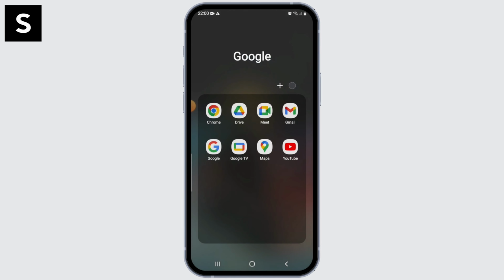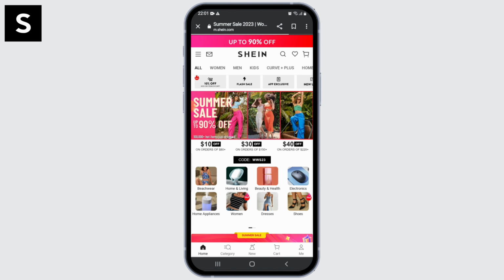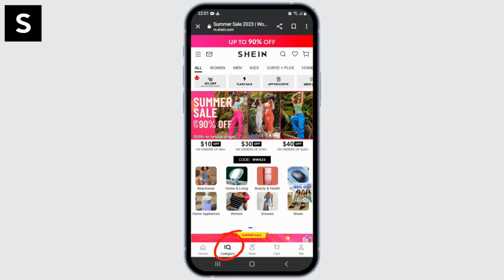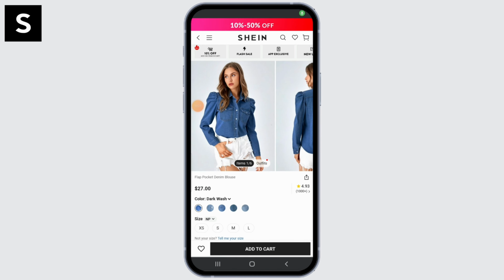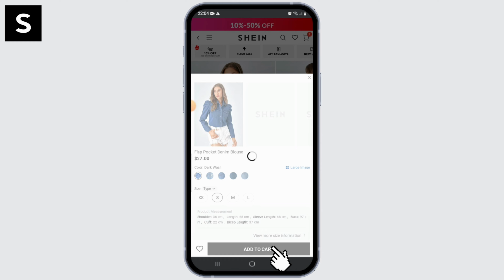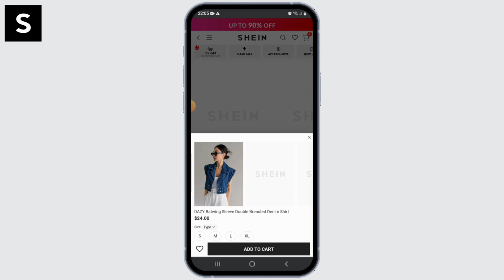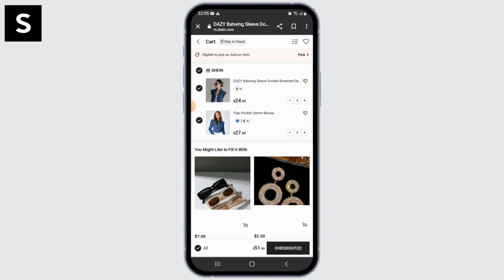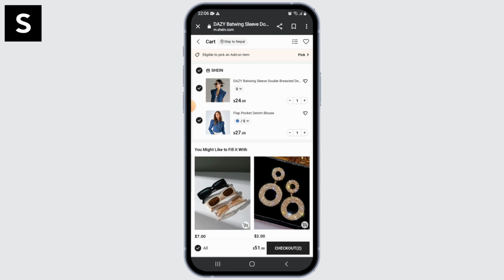How To Add Items To Cart On Shein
In this tutorial, we'll provide you with a step-by-step guide on how to add items to your cart on Shein. We'll cover everything from browsing Shein's website to selecting your desired items and placing them in your cart.

👋 Welcome to Create Login And Delete! In this video, we'll show you how to add items to your cart on Shein. If you're someone who loves shopping on Shein and wants to learn how to add products to your cart for a seamless shopping experience, then this tutorial is perfect for you.

📱 Timestamps:

0:00 - Introduction
0:05 - How to Add Items to Cart on Shein
0:10 - Steps to Add Items to Cart on Shein